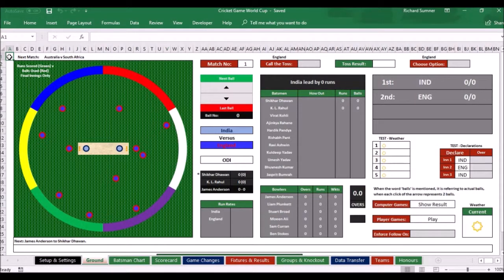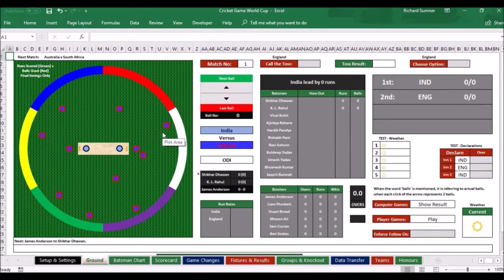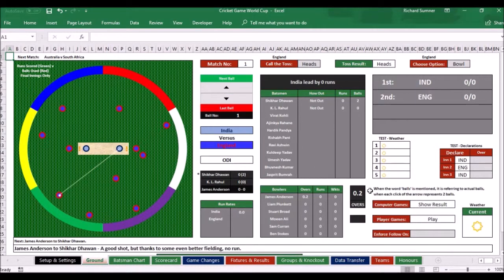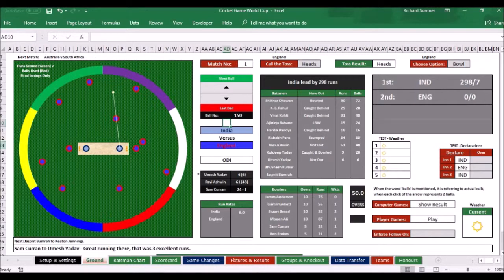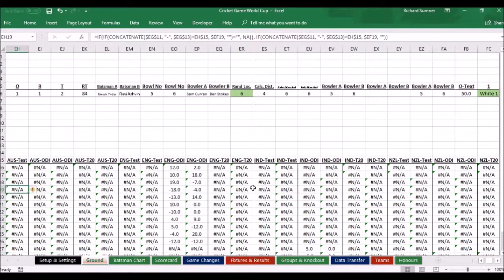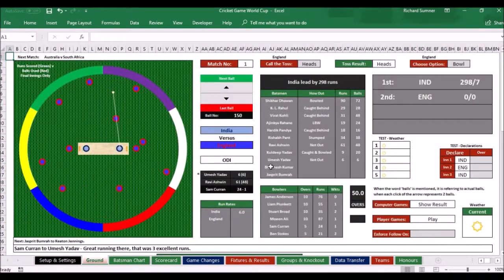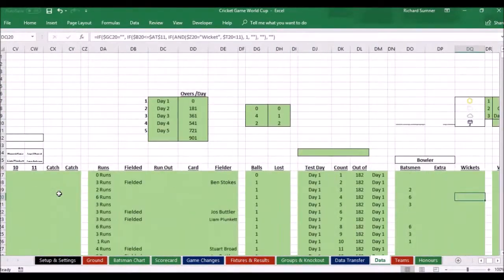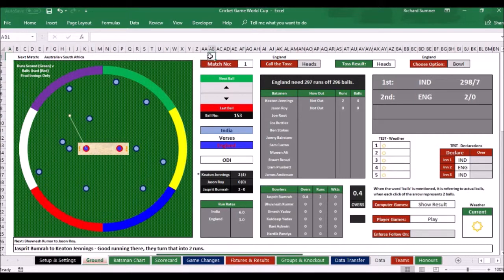Spreadsheet Cricket - Behind the Scenes Documentary or Business Inspiration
OK, is this the most niche documentary ever, or actually an inspiration to UK business owners? Many people underestimate what Excel can do, and they limit us to what they can do with it. We wanted to show what was possible, so we decided to show you one of the most complicated spreadsheet we have made. If we can do this using Excel (and we didn't use any macros), then imagine what we can do for your business.